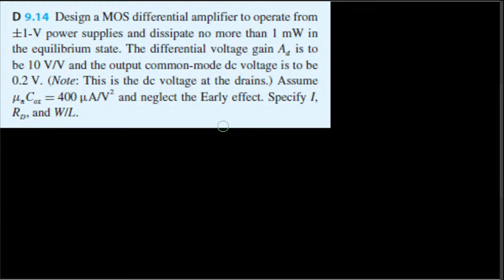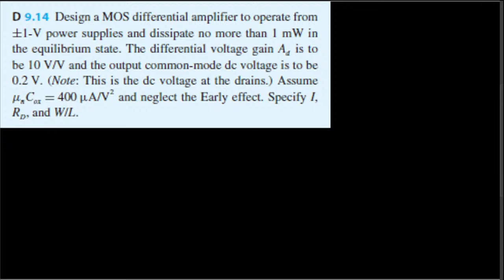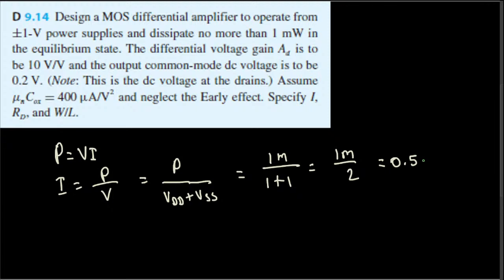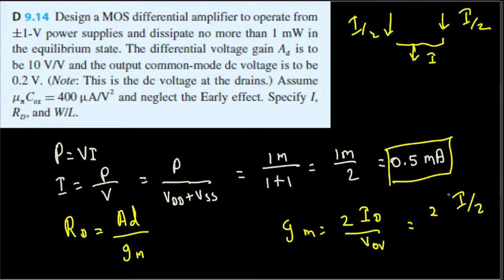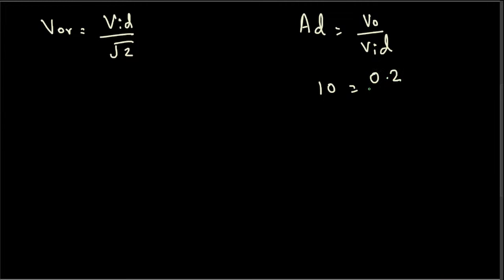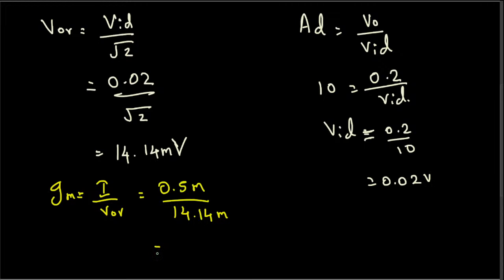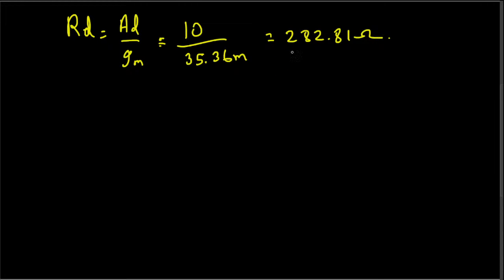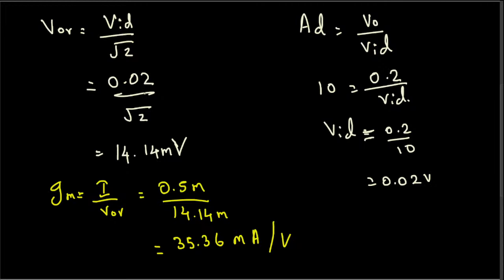D 9.14 Design a MOS differential amplifier to operate from ±1-V power supplies and dissipate no m…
D 9.14 Design a MOS differential amplifier to operate from
±1-V power supplies and dissipate no more than 1 mW in
the equilibrium state. The differential voltage gain Ad is to
be 10 V/V and the output common-mode dc voltage is to be
0.2 V. (Note: This is the dc voltage at the drains.) Assume
μnCox
= 400 μA/V2 and neglect the Early effect. Specify I,
RD, and W/L.